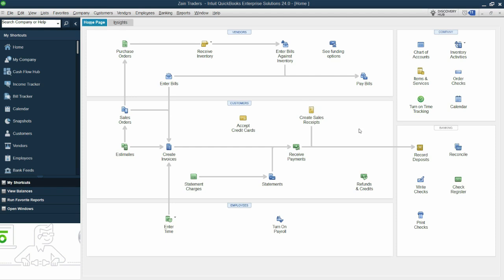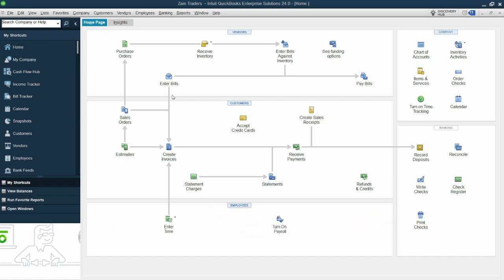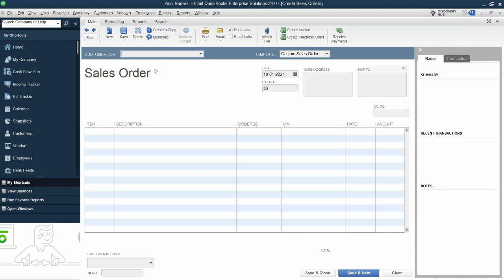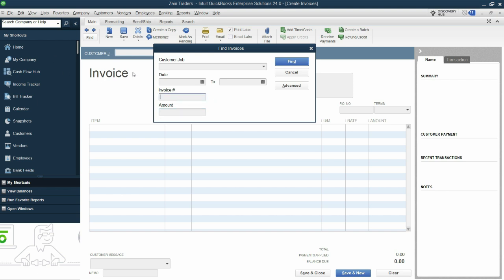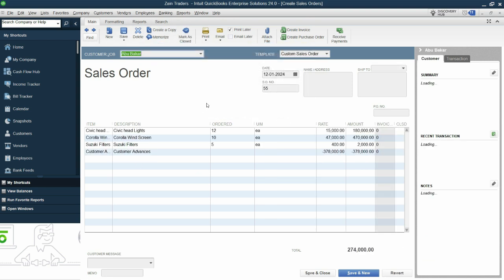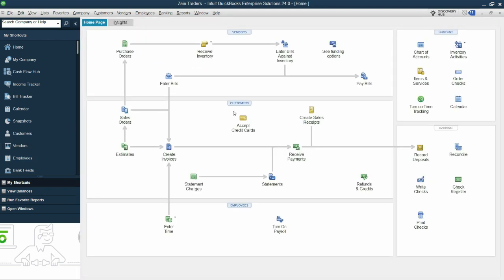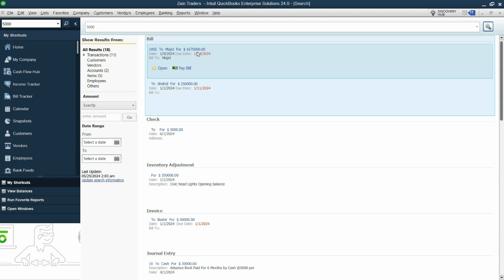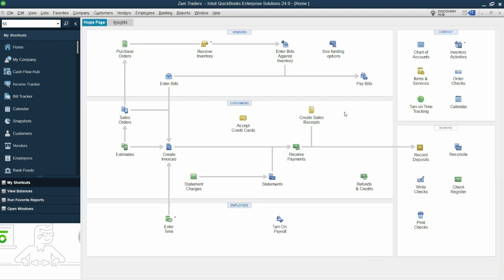How to Find Existing Transactions in Quickbooks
In this video, we show you how to quickly find existing transactions in QuickBooks. Whether you’re looking for a specific invoice, payment, or expense, knowing how to search for and locate transactions is crucial for accurate bookkeeping. We’ll guide you through the process of using QuickBooks’ search features, filters, and reports to find the information you need with ease. This tutorial is perfect for anyone who wants to improve their QuickBooks skills and make transaction management more efficient.